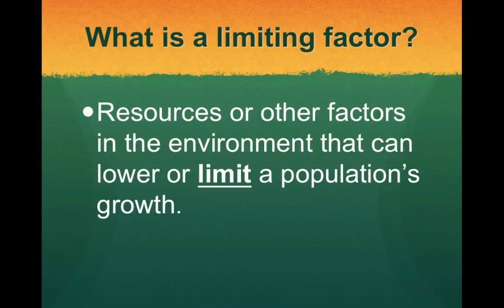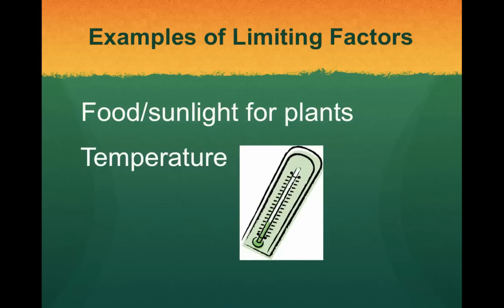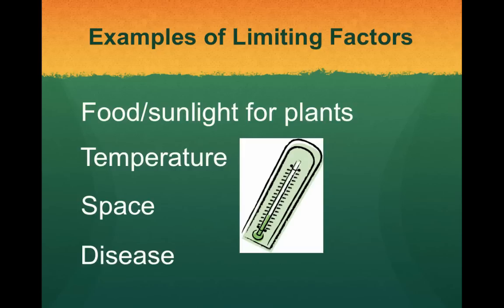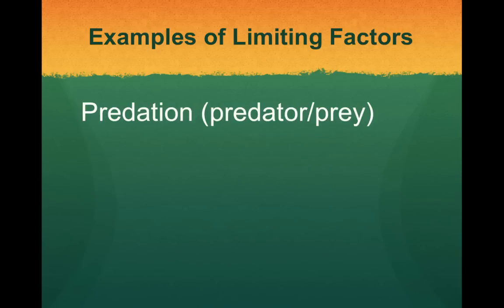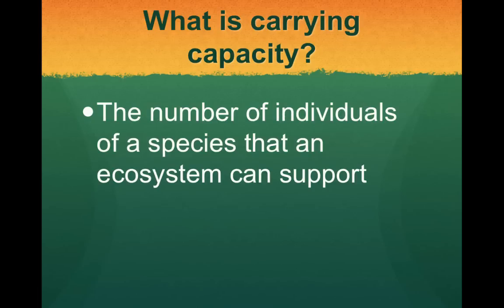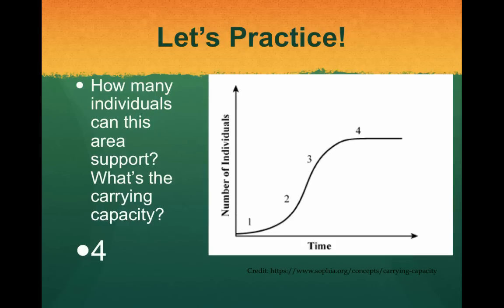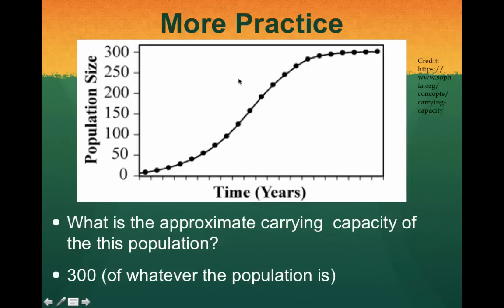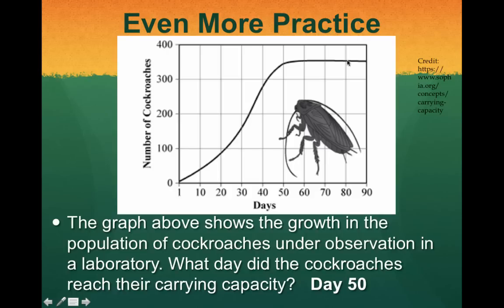limiting factors and carrying capacity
Table of Contents:

00:22 - What is a limiting factor?
00:53 - Examples of Limiting Factors
01:18 - Examples of Limiting Factors
01:46 - Examples of Limiting Factors
02:08 - Examples of Limiting Factors
02:28 - Examples of Limiting Factors
02:56 - Examples of Limiting Factors
03:25 - What is carrying capacity?
03:53 - Let’s Practice!
04:20 - Let’s Practice!
04:47 - More Practice
05:10 - More Practice
05:32 - Even More Practice
05:55 - Even More Practice